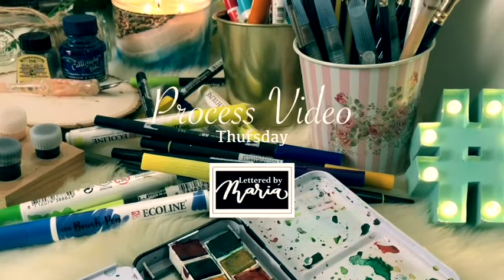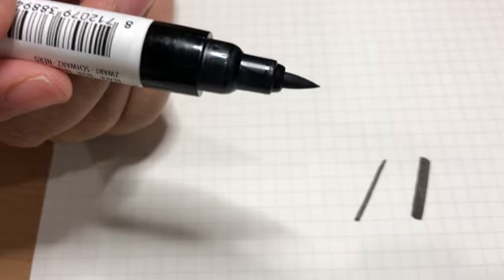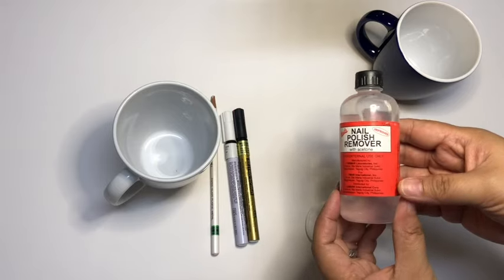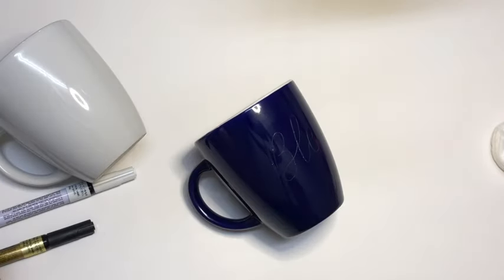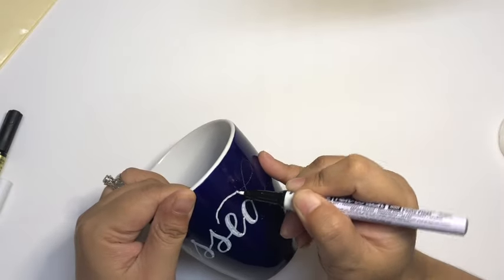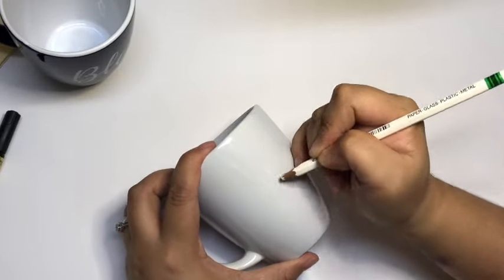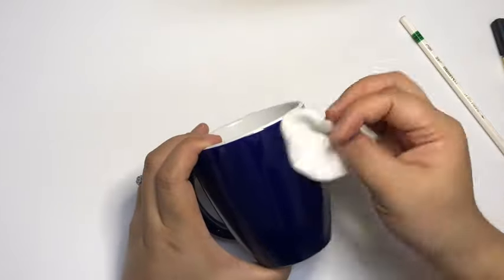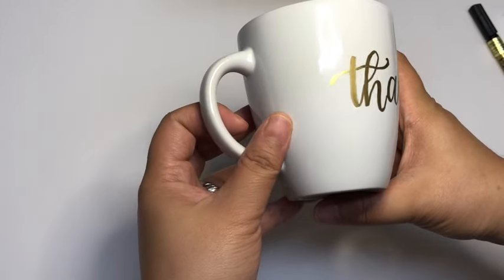How to do Calligraphy on Ceramic Coffee Mugs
Personalize gifts for your loved ones this coming Christmas, a coffee mug with their names on it is definitely a good idea. In this episode I'm gonna show you how to do Calligraphy on Ceramic coffee mugs, hope you'll find this tutorial helpful.

Below are links for the pencil and markers used:

Sakura Pen-Touch Paint Markers in Gold and White - Available in Ibn Al Qayyim Bookstore (Doha)

Stabilo Aquarellable Pencil